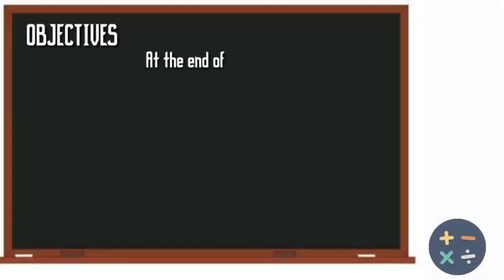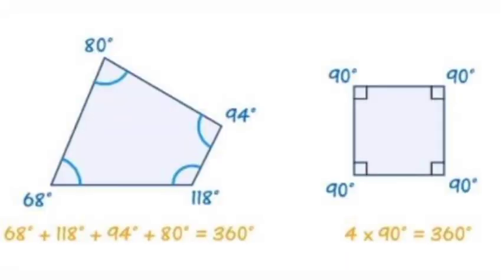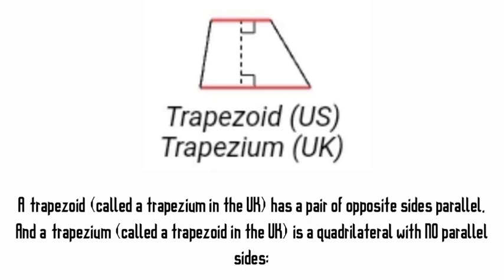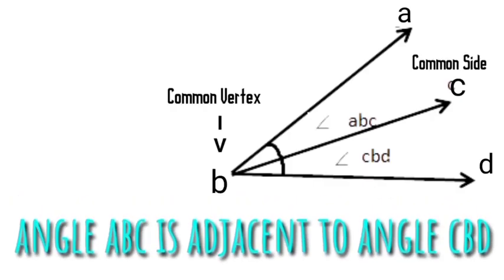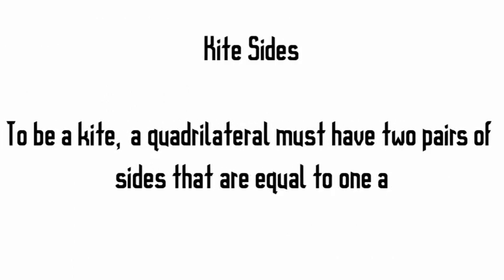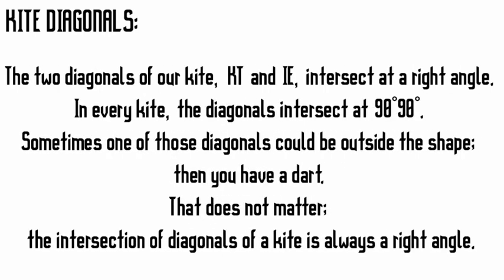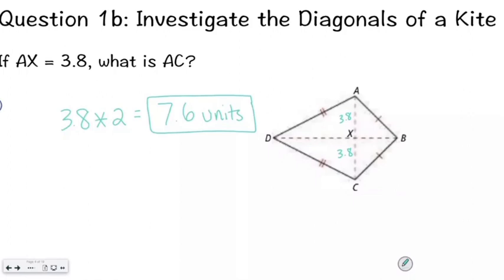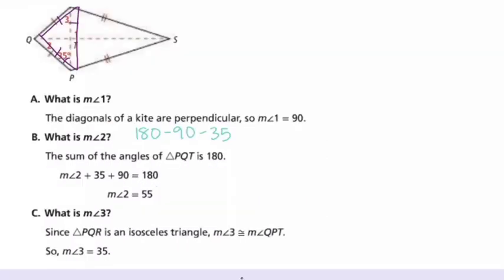#11 ENTRY " KINDS OF QUADRILATERAL"